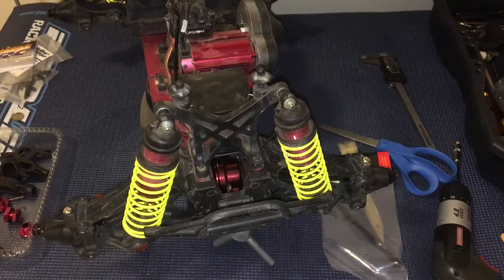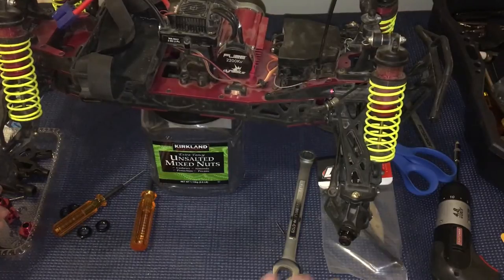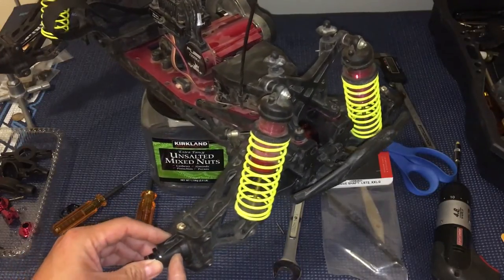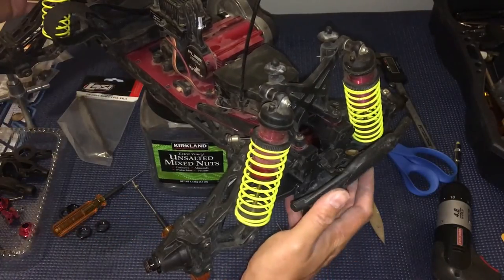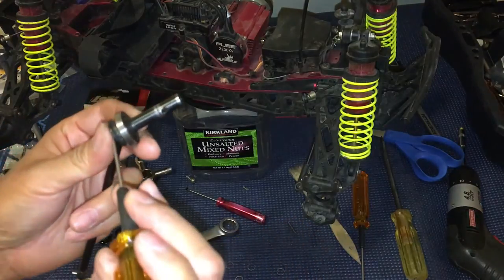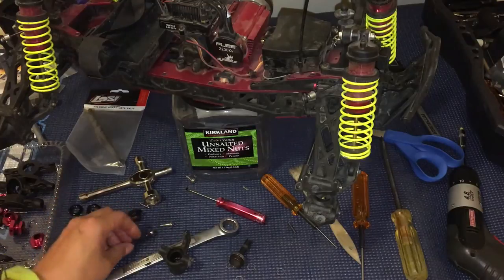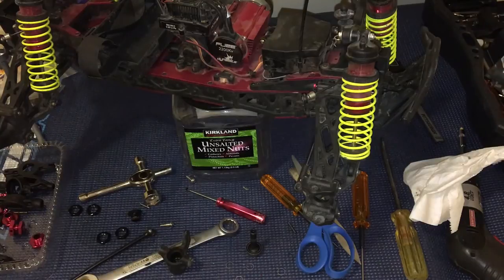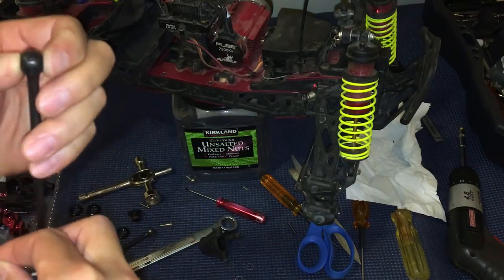Racing2Learn: 1/8 Monster Truck Losi LST XXL2-E: Detailed Replacement of Drive Shaft LOSB3521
In our previous episode, we did a detailed install of the 17mm hub conversion from start to finish and mounted our 3.8" Pro-Line Masher tires

In this episode, we replace one of the drive shafts that we discovered was bent with Losi part number LOSB3521. The same part and process also apply to the Losi LST, LST2, Aftershock, LST XXL, XXL2, and Muggy trucks.

Racing2Learn: 1/8 Monster Truck Losi LST XXL2-E: Fixing Rear Diff Mount and Install of XXL2 Bumper

Racing2Learn: Huge 1/8 Monster Truck: Losi LST XXL2-E: Tear Down, Tips For Removing SAE Hex Screws